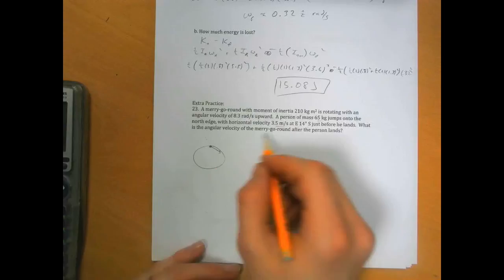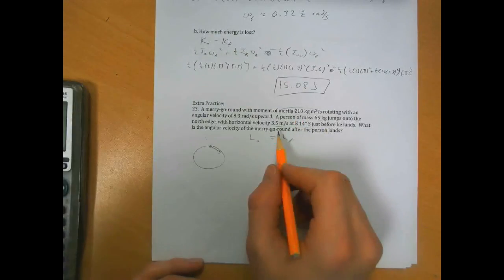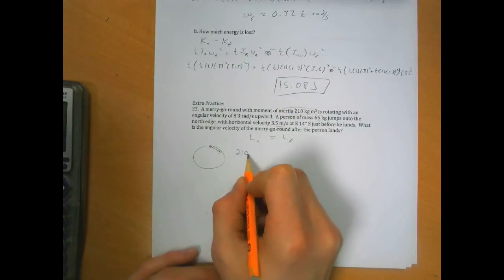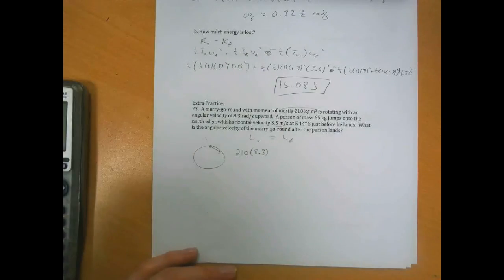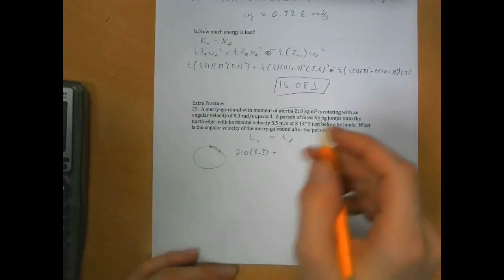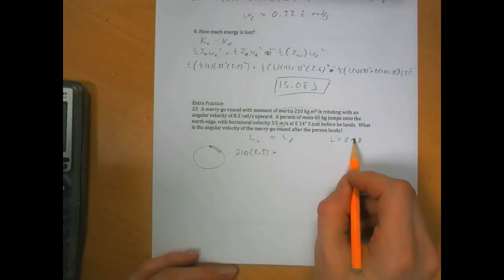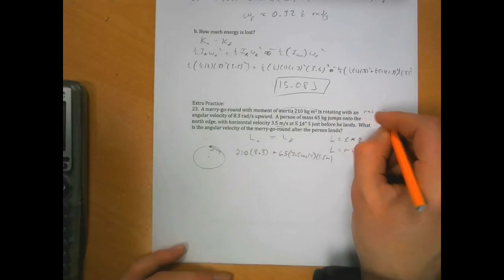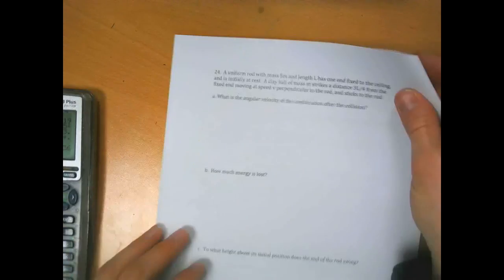PYC: Angular Momentum and its Conservation part 3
This video is about PYC: Angular Momentum and its Conservation part 3